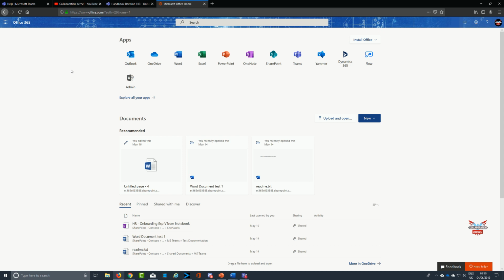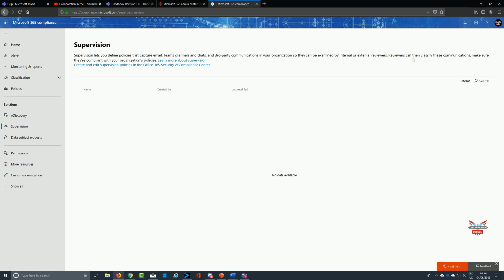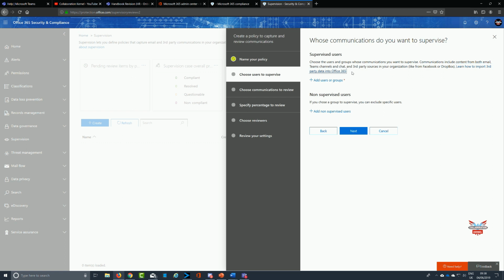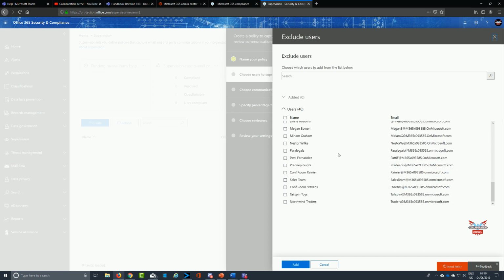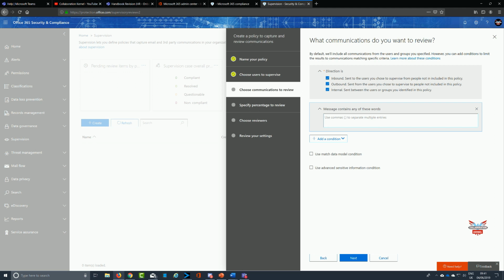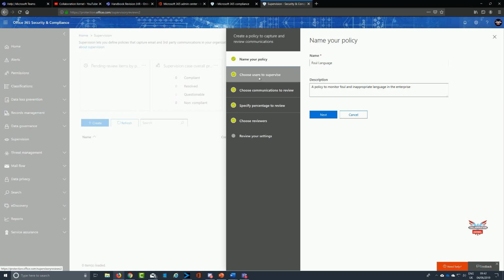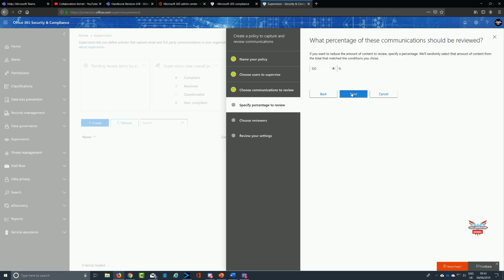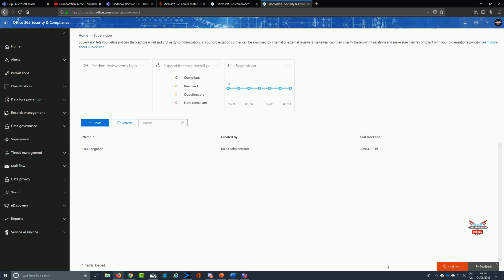Microsoft Teams Inapproriate Language Compliance Policy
Microsoft Teams Inappropriate Language Compliance Policy
Sharing of company IP, data loss prevention and profanity monitoring are all becoming a real headache for administrators in the modern SMB or Enterprise. How do you protect your employees and company from the human factor and give them compliance and productive workplace in which to take your business to the next level? We can now review communications internally and externally with the Microsoft Compliance centre which can monitor Outlook /Exchange, Microsoft Teams and Skype for business to ensure you collaboration policy and Code of conduct policy is followed.

 Microsoft teams tutorial Microsoft teams demo productivity chat